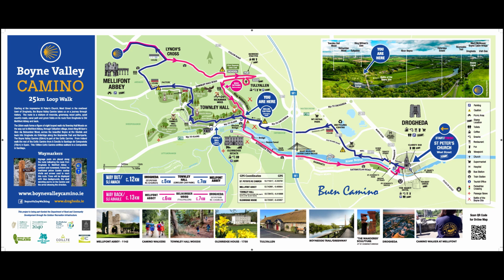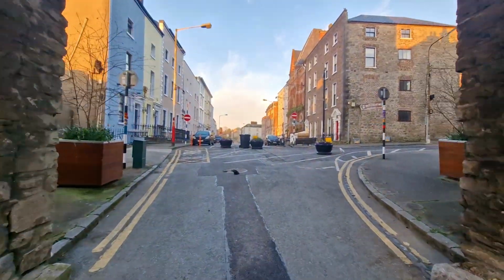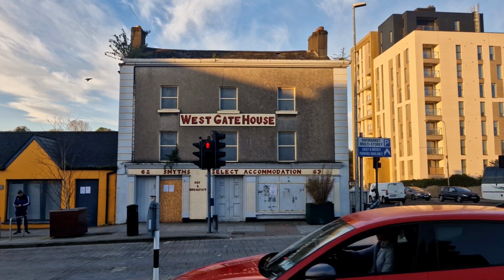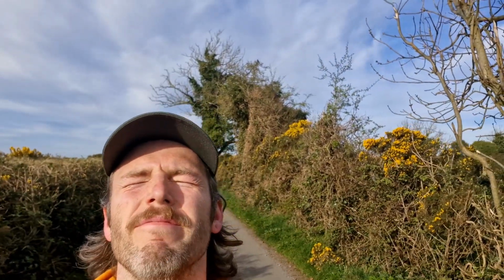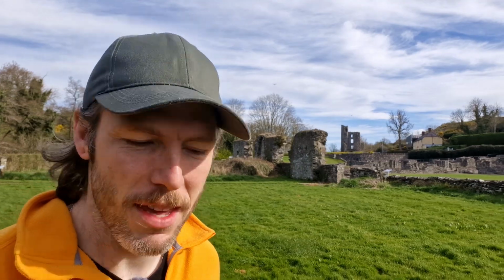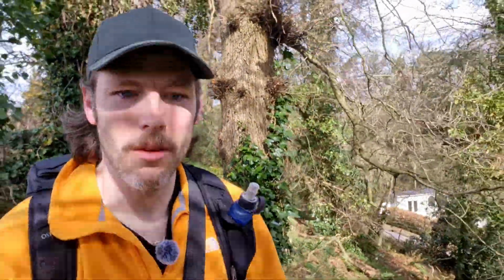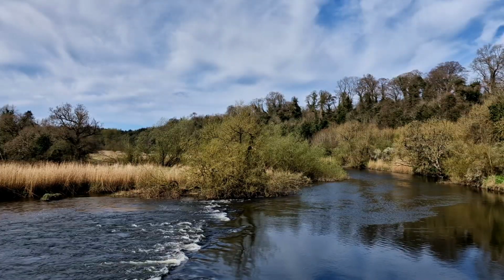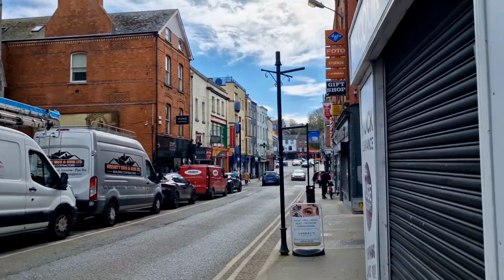27Km Through Ireland's Ancient East - The Boyne Valley Camino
5 and a half hours of trecking around Co Louth in East Ireland aiming to get to Mellifont Abbey